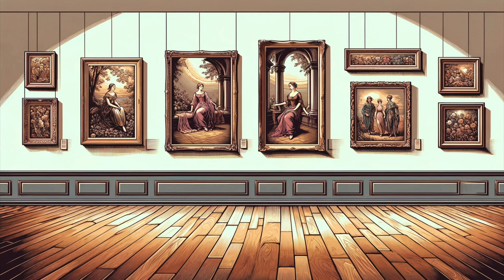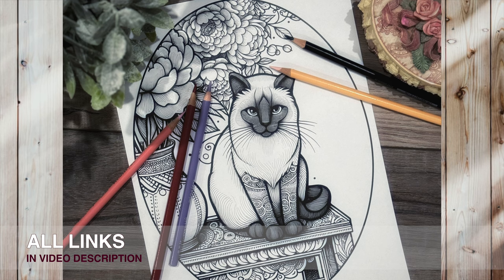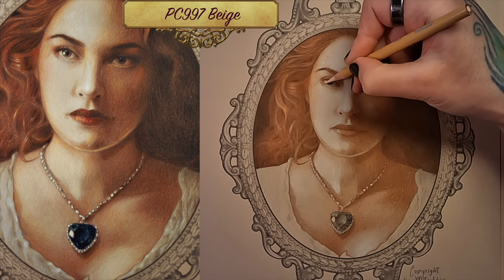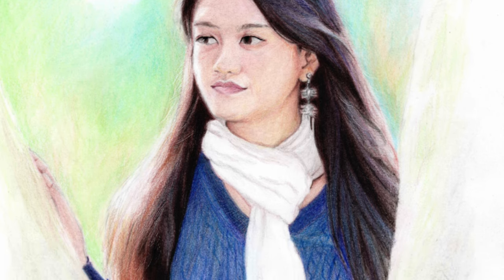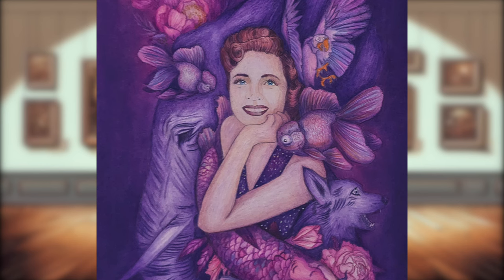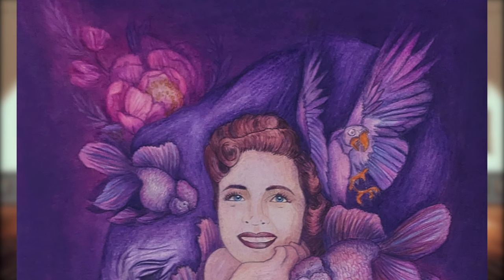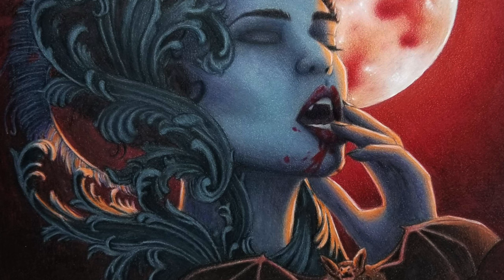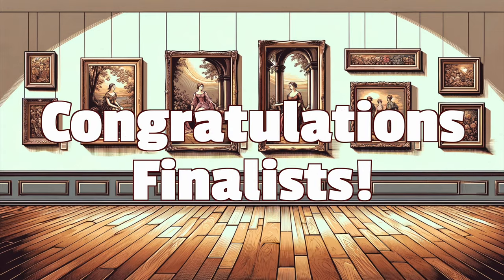Top 5 Drawings And Colorings // BY YOU // April - May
Welcome to this month's Top 5 featuring the best of the best of drawings and colorings done by you, my students and community members.

00:00:00 - Hello and welcome!
00:00:45 - New pages and lessons
00:02:50 - Number 5
00:03:56 - Number 4
00:05:25 - Number 3
00:07:33 - Number 2
00:10:30 - Honorable mention
00:11:56 - Number 1
00:14:22 - join the fun!

5. High heel shoe - Jessie mixed media collage

4. Portrait of a friend from China - Terra Corvus

3. Betty White - PixlCat

2. Evening Pearl - Krystianne, inspired by the pearl morpho butterfly

Honorable mention - Bokeh Effect - David Wong, Light Illusions course, colored pencils

1. Gothic Vampire - Jessica Ego Brain, Gothic Wonderlands, Prismacolor pencils